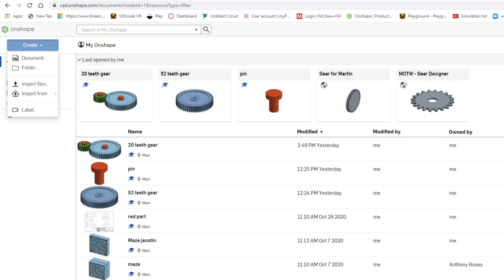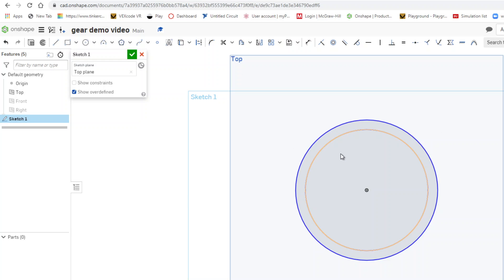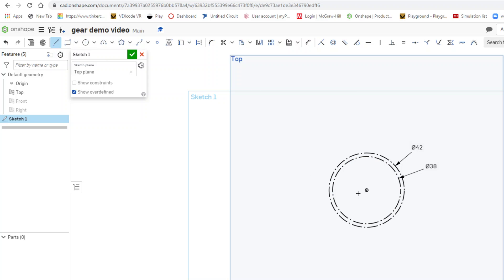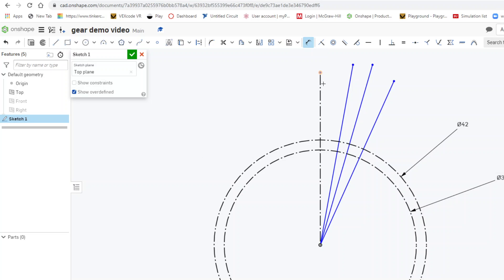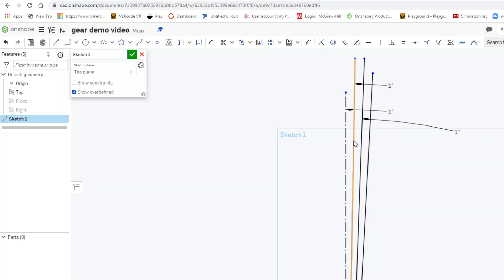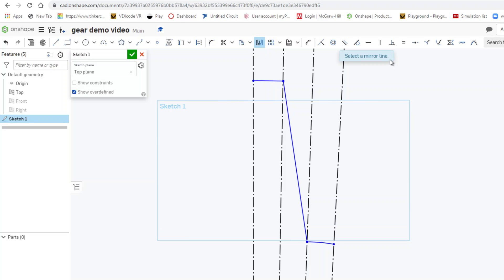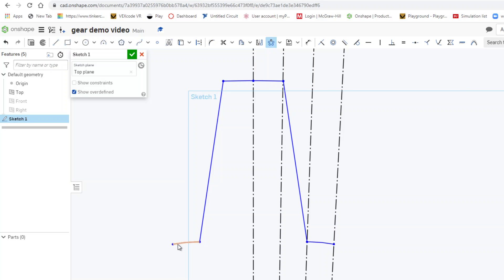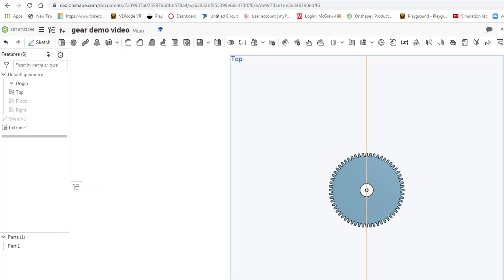gear tutorial video